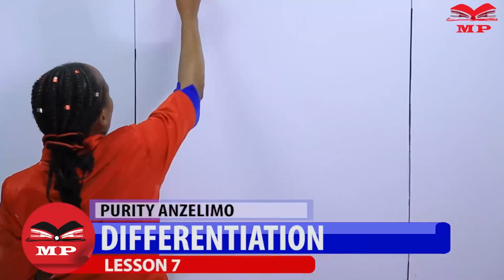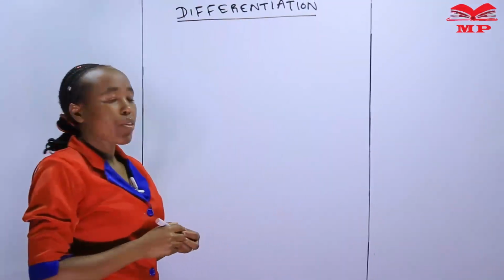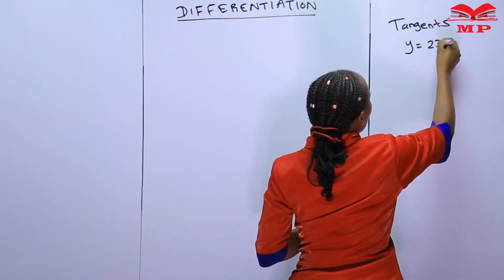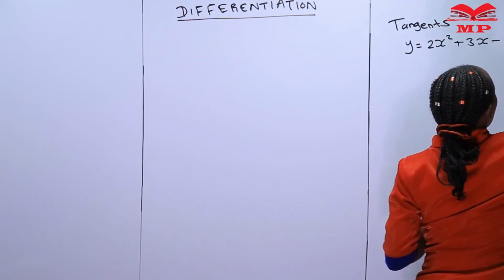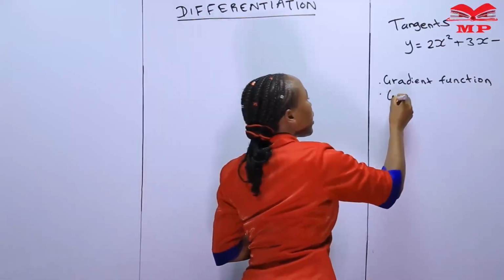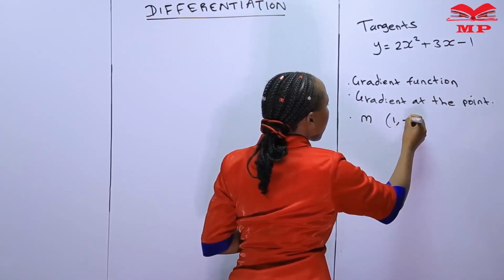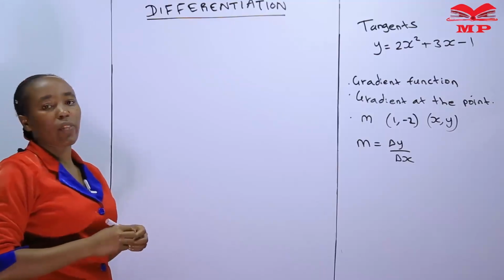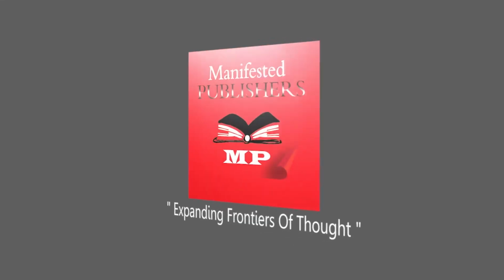LESSON 7 A